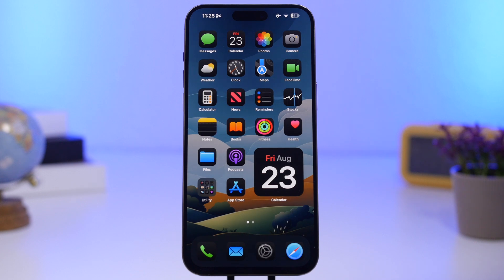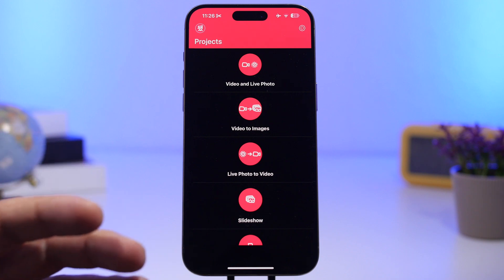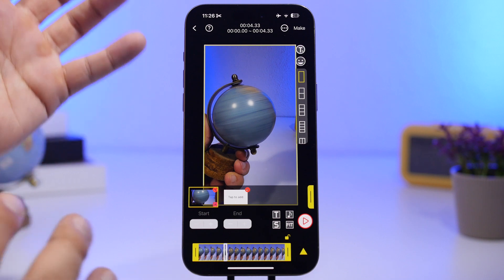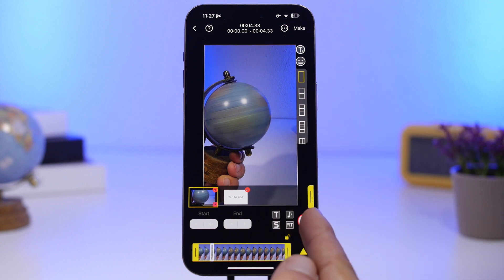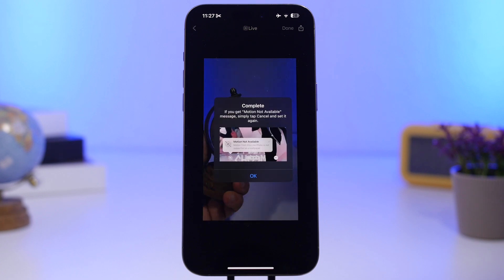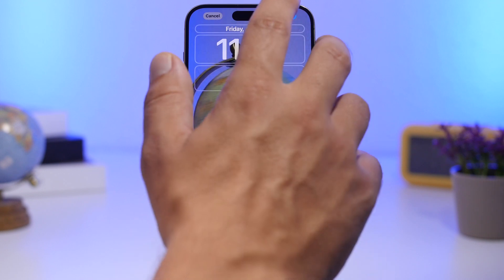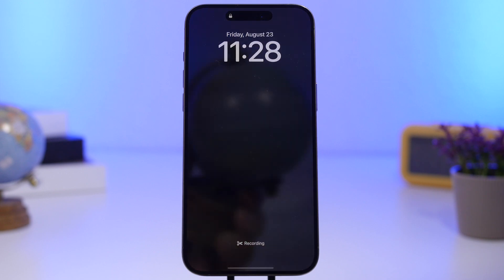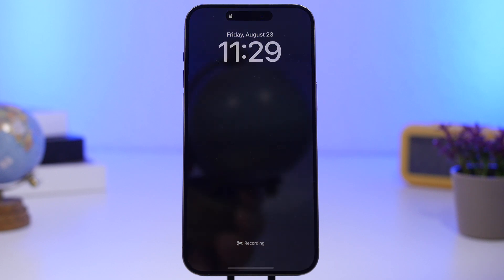How to Set Video as Lock Screen Wallpaper on iPhone - iOS 18 & 17 !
Set any video as a live wallpaper on iPhone running iOS 18 & 17. iOS 17 has brought back live wallpapers and now you can set any video you want a live / motion wallpaper on iOS 18 & iOS 17.

To set any video as a live wallpaper on your iPhone on iOS 18 make sure you follow the steps on the video.